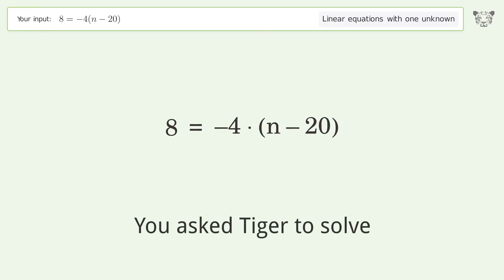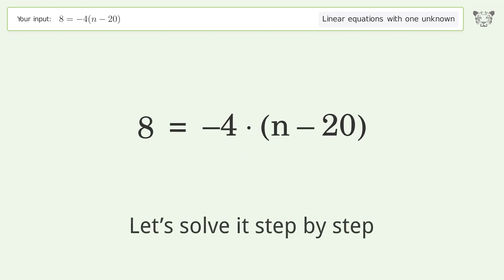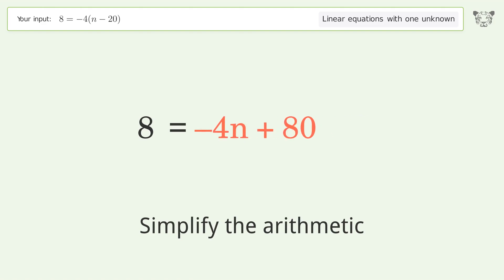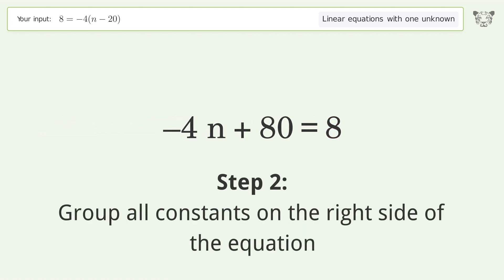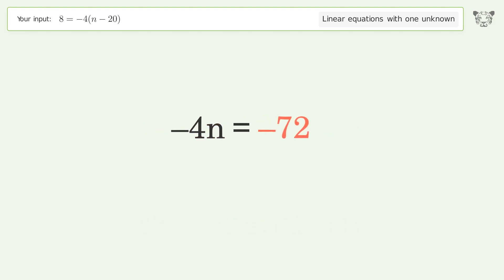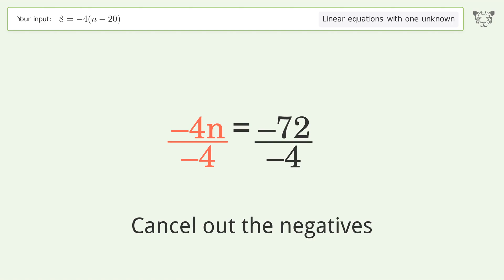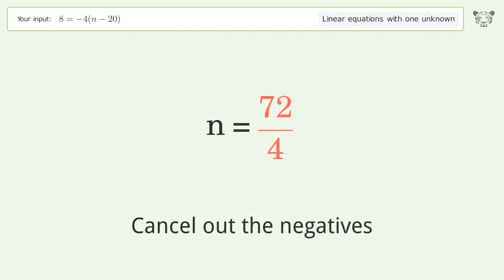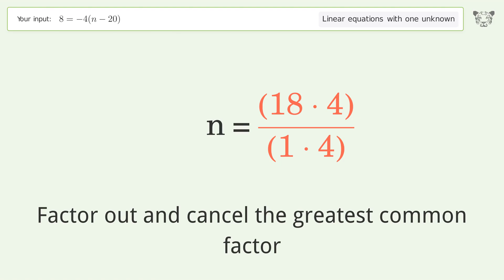Solve 8=-4(n-20): Linear Equation Video Solution | Tiger Algebra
Struggling with 8=-4(n-20)? Watch our step-by-step video on Tiger Algebra to master this linear equation effortlessly. Also check out for more tips and tricks for dealing with linear equations with one unknown